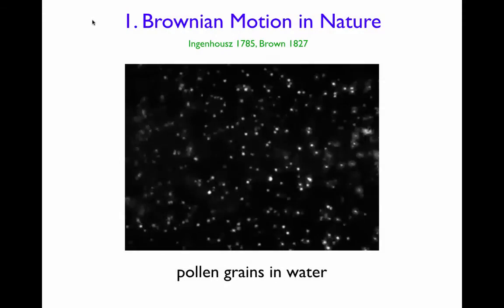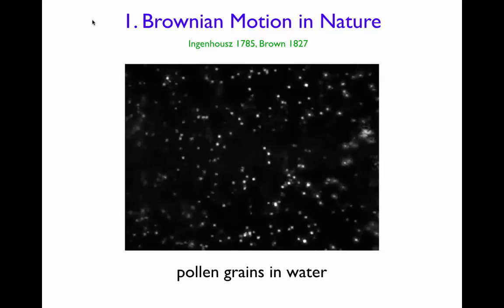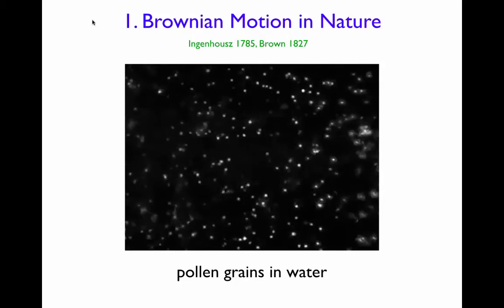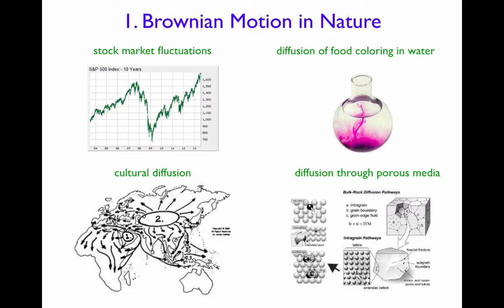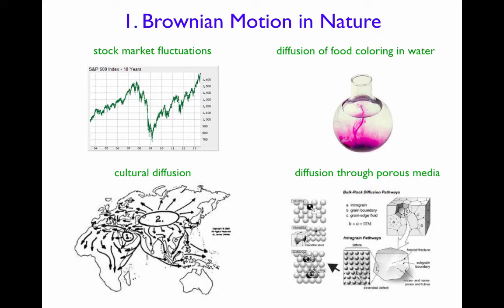Random Walks Tutorial: Brownian Motion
These videos are from the Random Walks tutorial found at Complexity Explorer by Santa Fe Institute.

They naturally arise in describing the motion of microscopic particles, such as bacteria or pollen grains, whose motion is governed by being buffeted by collisions with the molecules in a surrounding fluid.  Random walks also describe many type of fluctuation phenomena that arise in finance. As you will see, random walks are ubiquitous in nature.

This tutorial is designed for more advanced math students.  Math prerequisites for this course are an understanding of calculus, basic probability, and Fourier transforms.